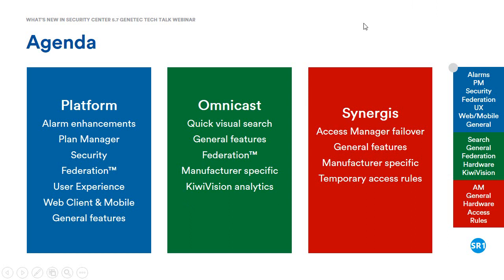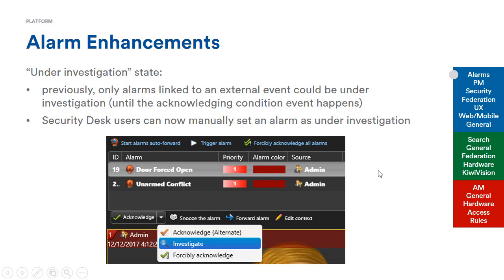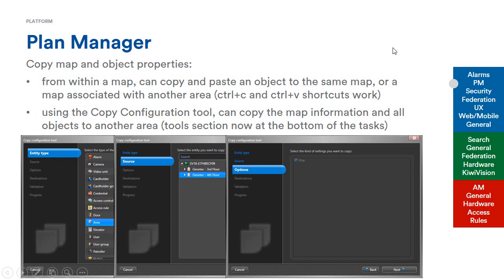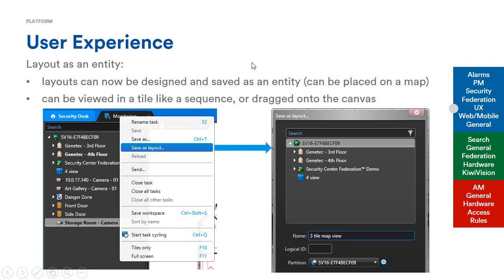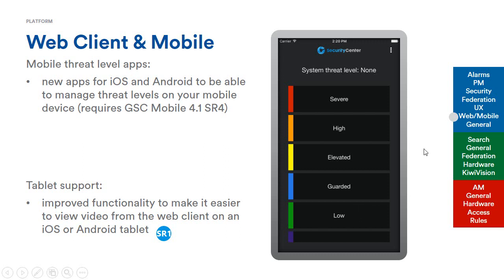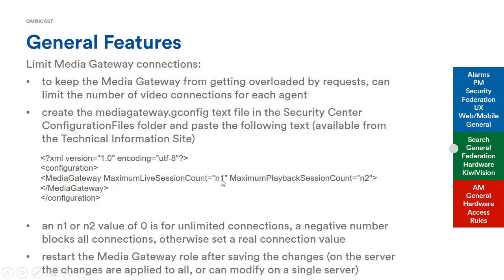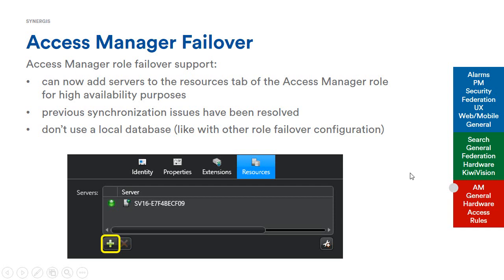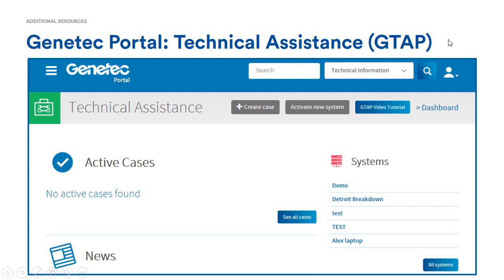Whats New in Security Center 5.7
In this webinar, we will be taking a look at some of the new platform, video, and access control features that have been added to Security Center 5.7.  On the platform side, which affects multiple components of Security Center, some of the new additions we'll see include what has been added to Plan Manager, new alarm enhancements, and visual reports. On the Omnicast video surveillance side, a few of the new features we'll take a look at include the quick search, tile controls for PTZ presets, and new recording notifications.  Looking at Synergis access control, we'll talk about Access Manager role failover, scalability improvements, and new hardware features.